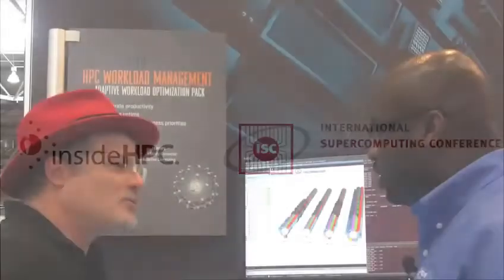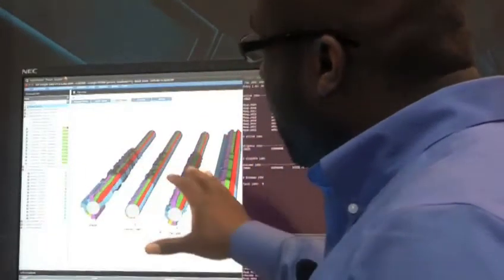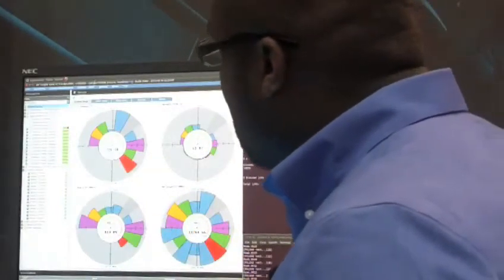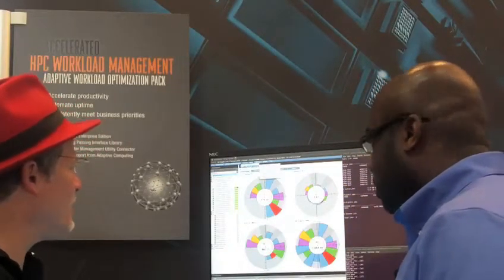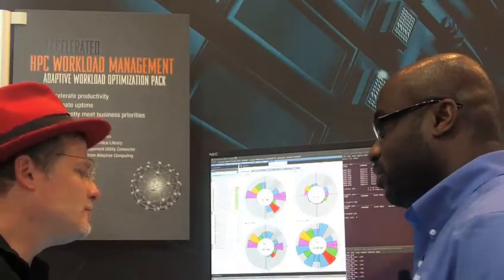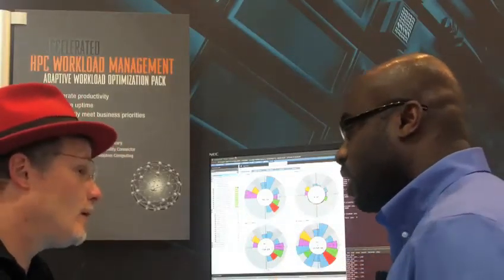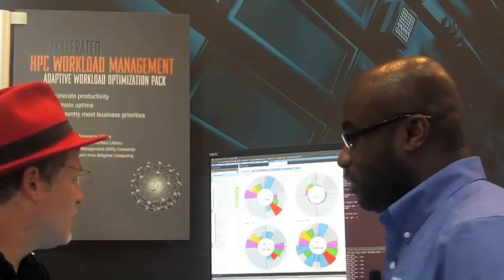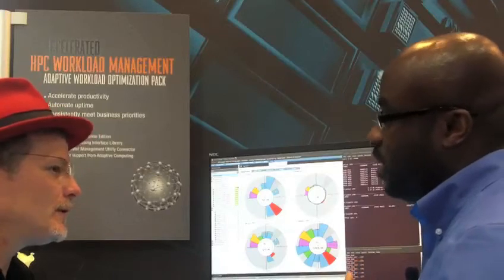Demo: Workload Optimization Pack for Cluster Platforms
In this video from ISC'13, Wil Wellington from Adaptive Computing demonstrates the company's new Workload Optimization Pack for Cluster Platforms.

"The Adaptive Workload Optimization Pack addresses all of the key challenges that can limit HPC potential," said Rob Clyde, CEO of Adaptive Computing. "Moab helps organizations excel and compete by accelerating productivity, automating uptime and consistently meeting business priorities for HPC systems. We have tightly integrated our capabilities with HP Insight Cluster Management Utility to further simplify and streamline the management of HPC systems as well."